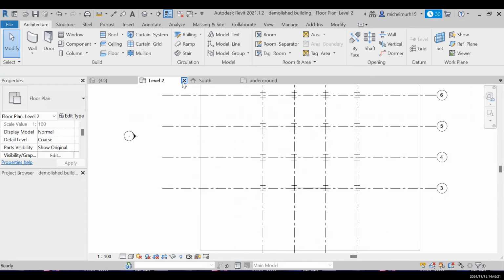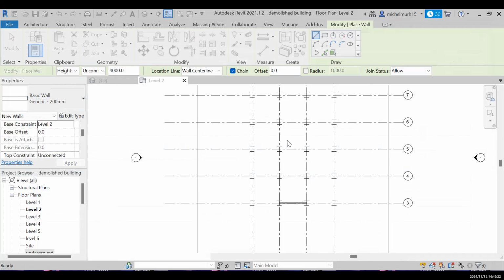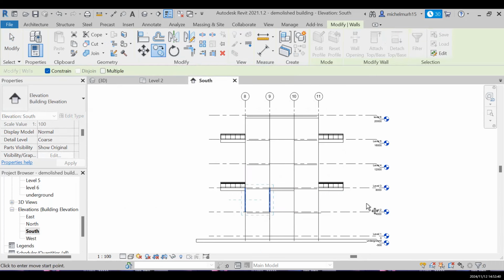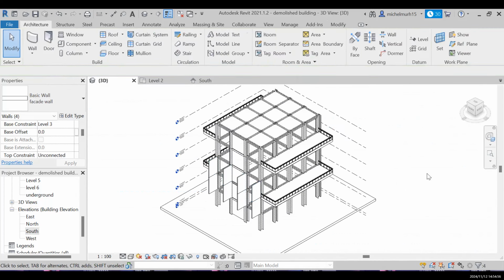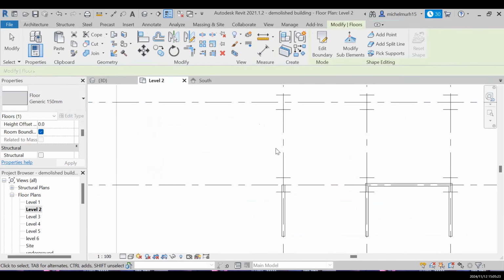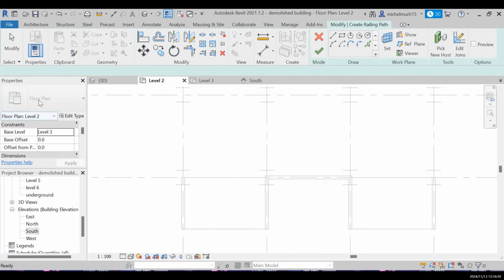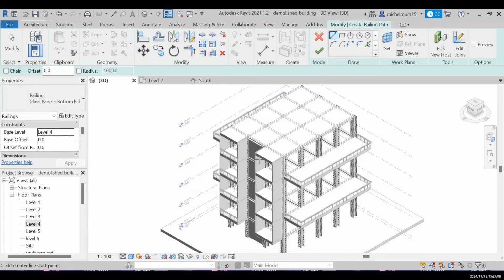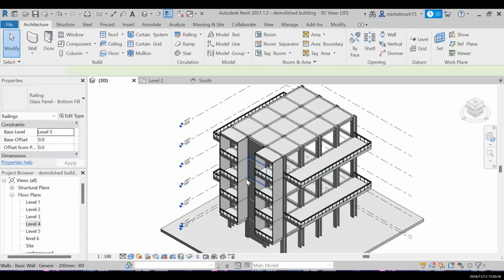High Rise Building In Revit ( Facade design)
after designing the balcony , we will continue with facade design using revit software